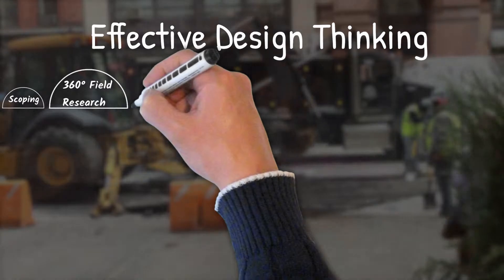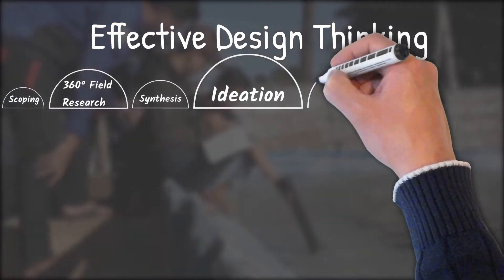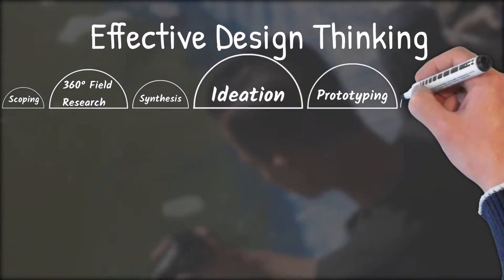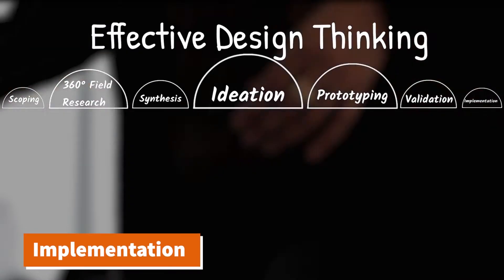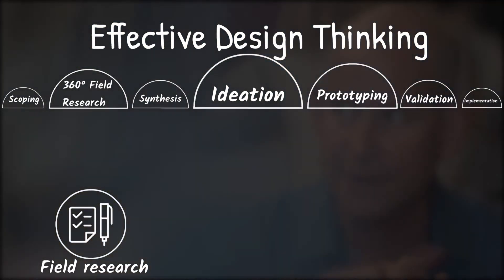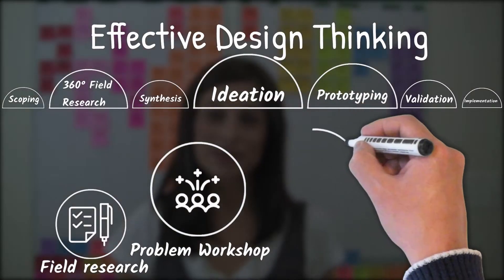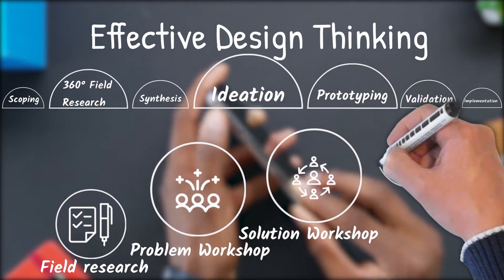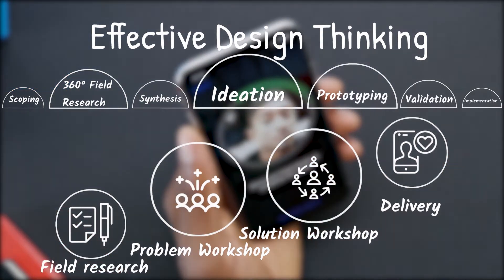Effective Design Thinking by Trifork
Effective Design Thinking by Trifork - pointdrive version